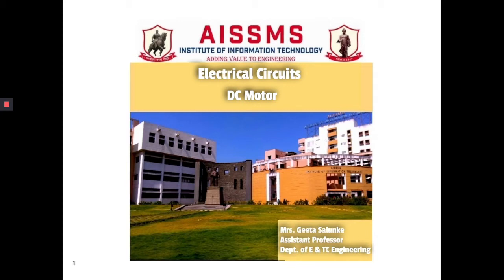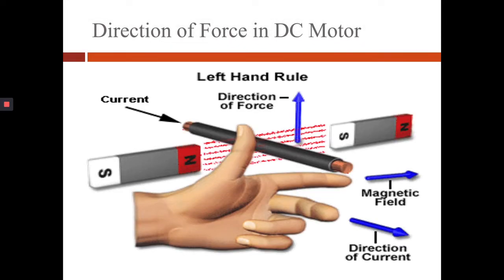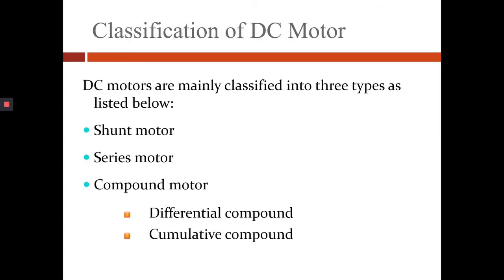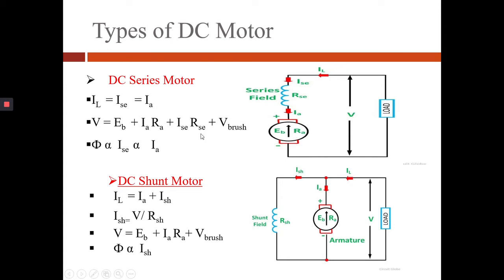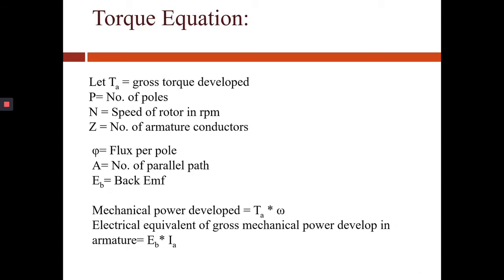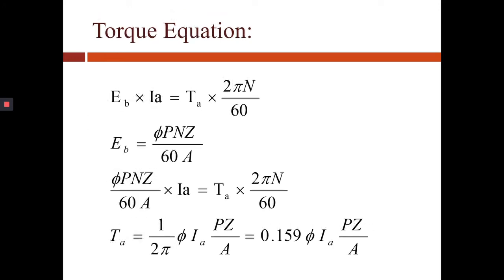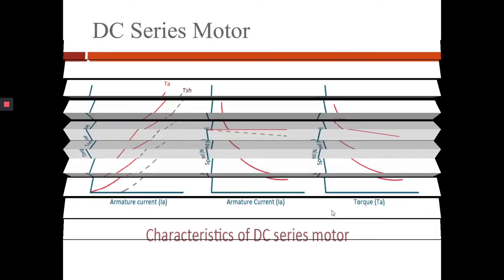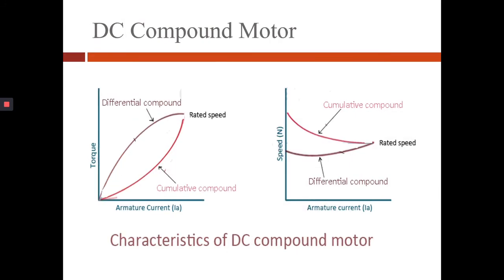DC Motor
Video by: Prof. Geeta Salunke

Class: SE
Subject: Electrical Circuits
Topic: DC Motor's Working Principle, Types, Equation of Torque & characteristics